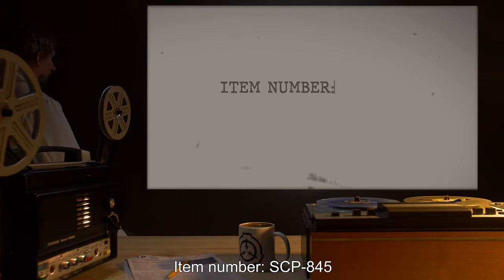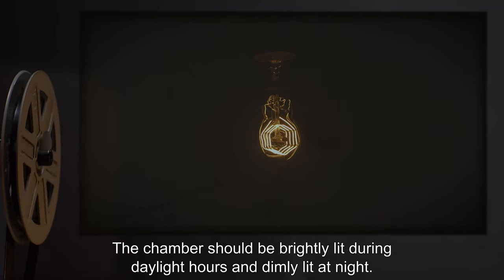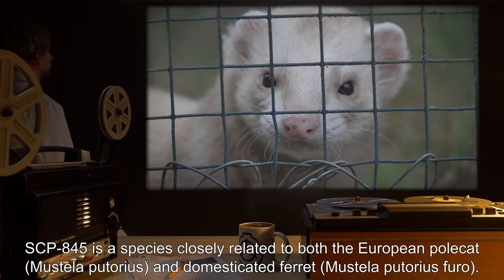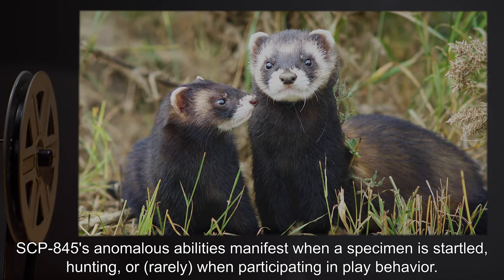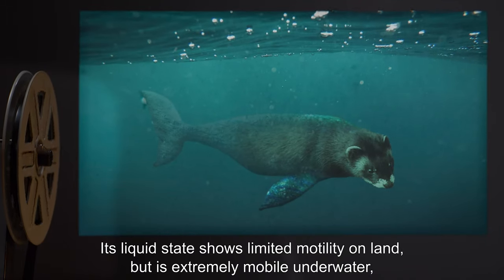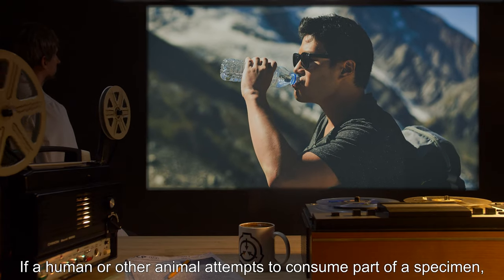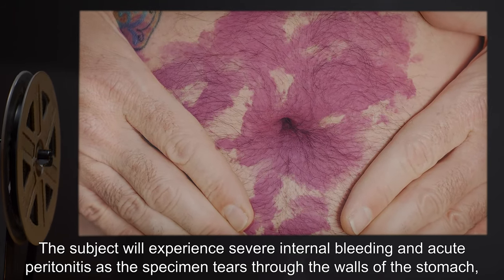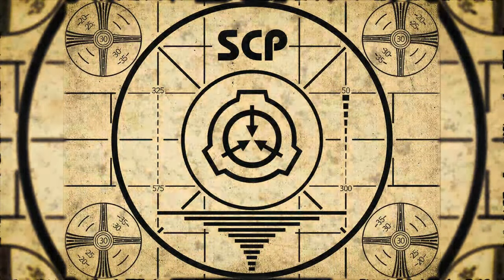SCP-845 | Liquid Polecat (SCP Orientation)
Today we will be studying Item number SCP-844: Crybaby, Object class: Euclid.

SCP-844 is an amorphic mass composed primarily of human bones, large amounts of dust and a form of luminescent fungus which is red in color. SCP-844 appears to prefer to dwell in dark, warm areas with minimal human presence when it is not hunting or feeding.

SCP-844 is predatory and highly mobile, having demonstrated the ability to hide from assailants by moving across walls and ceilings. It has a particular method of hunting involving lure tactics.

During its containment, SCP-844 has been observed to rest on the ceiling of its cell, attempt to damage lights illuminating its containment chamber and to sharpen bones incorporated into itself on the chambers walls.